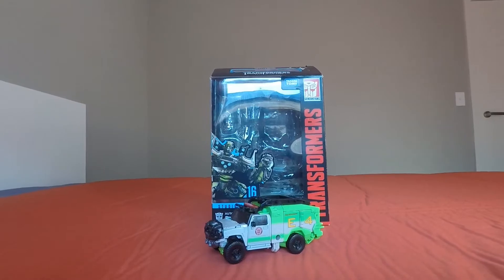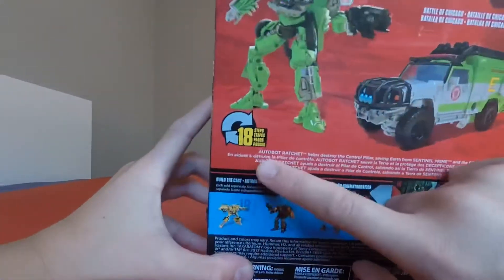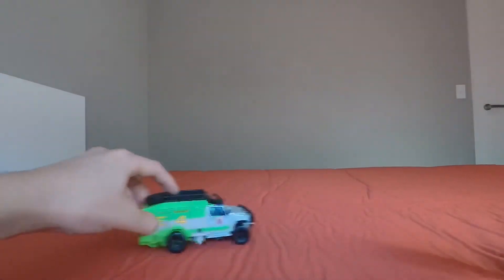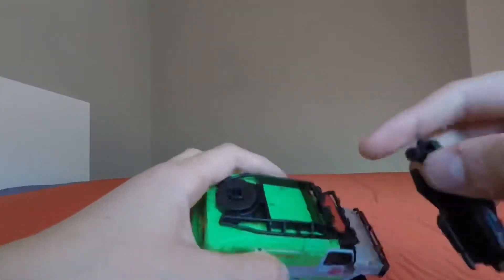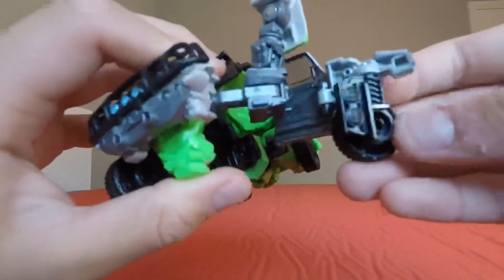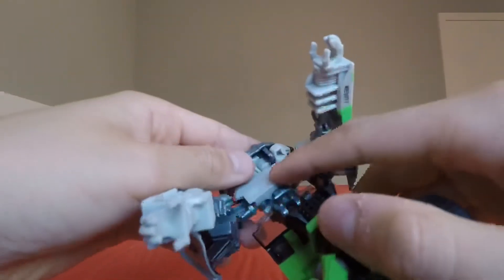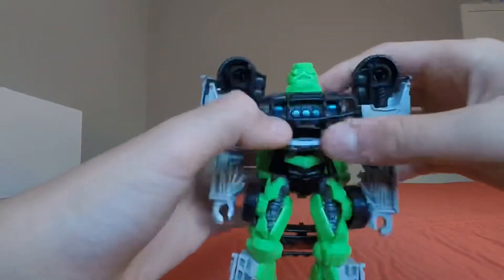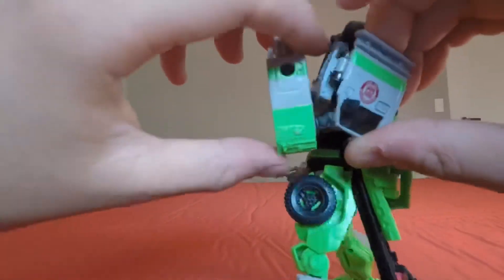Ridge toy reviews & Adventures; Transformers Studio Series Rachet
Transformers Studio Series Auto bot Rachet Review

cars for kids learning,
cars for kids racing,
cars for kids to watch,
cars for kids movie,
cars for kids song,
cars for kids english,
cars for kids videos,
cars for kids ad,
cars for kids colors,
cars for kids in english,
cars for kids learning colors,
cars for kids toys review,
cars for kids with songs
transformers cartoon,
transformers toys,
transformers movie,
transformers prime,
transformers robots in disguise,
transformers bumblebee,
transformers 6,
transformers trailer,
transformers animated,
transformers age of extinction trailer,
transformers autobots,
transformers angry birds,
transformers age of extinction optimus prime,
transformers age of extinction ending,
a transformers channel,
a transformers story,
a transformers game,
a superhero transformers,
transformers beast wars,
transformers bumblebee movie,
transformers battle,
transformers barricade,
transformers bruticus,
transformers bumblebee toy,
bumble b transformers,
transformers cybertron,
transformers combiner wars,
transformers cartoon movie,
transformers combiners,
c ronaldo transformers,
transformers devastation,
transformers dubstep,
transformers dinobots,
transformers drift,
transformers decepticons,
transformers dark of the moon trailer,
toys zone d transformers,
transformers earth wars,
transformers ending,
transformers episodes
fun for kids to watch,
fun for kids videos,
fun for kids tv,
fun for kids tv baby shark
educational videos for kids,
educational videos for teens,
educational videos for infants,
educational videos for 7 year olds,
educational videos h3h3,
educational videos for kids 10 years,
educational videos for 6 year olds
educational videos for kids 4 years,
educational videos for kids 6 years,
educational videos for kids 3 years,
educational videos for kids 2 years,
educational videos for kids 8 years,
educational videos for kids 5 years
toy reviews for you,
toy reviews transformers,
toy reviews for kids,
toy reviews toy,
toy reviews ryan,
toy reviews and more,
toy reviews by ryan,
princess toy reviews baby,
b-daman toy reviews,
toy reviews cars,
toy reviews disney